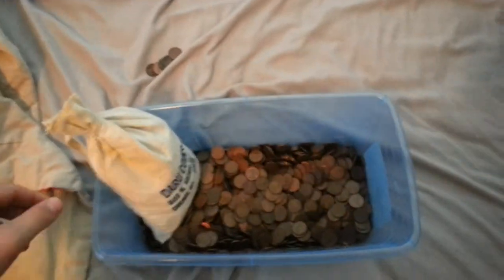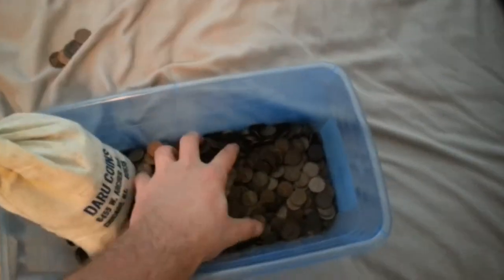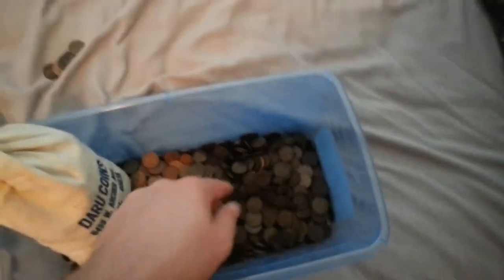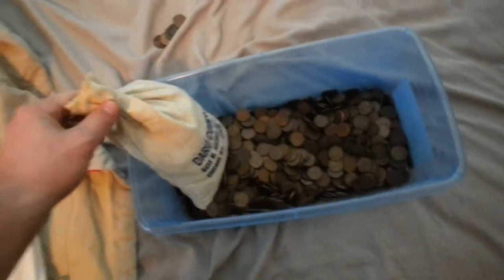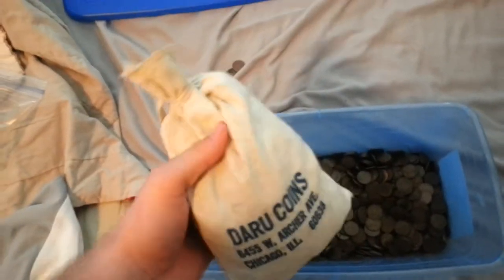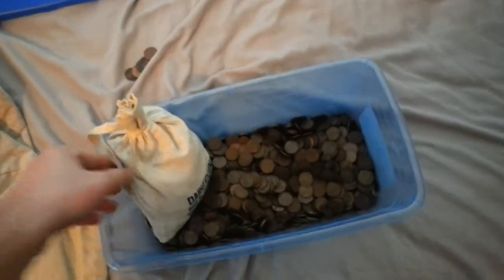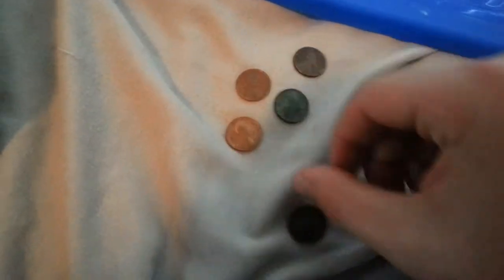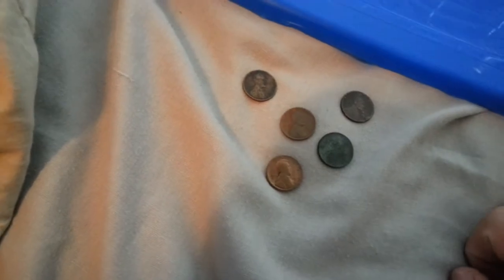My wheat penny collection